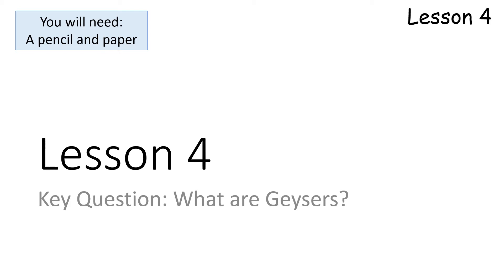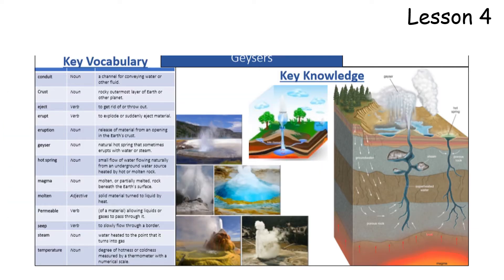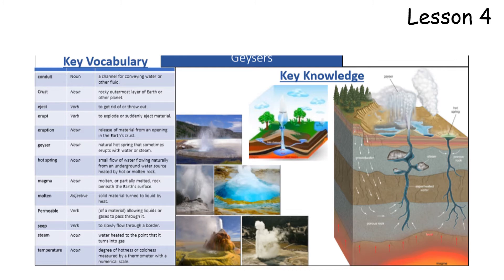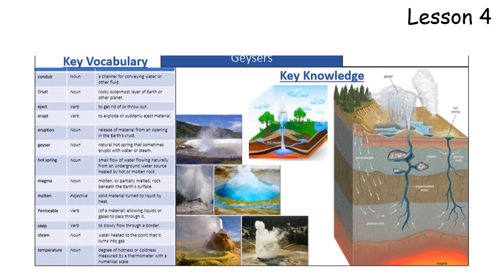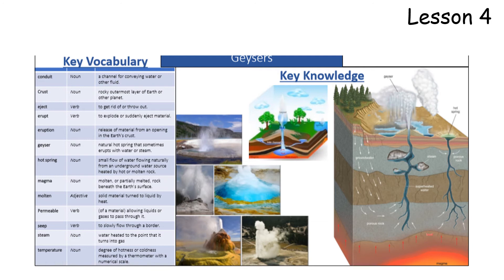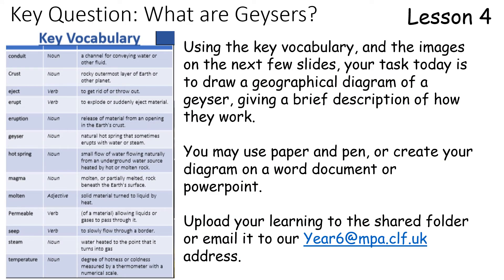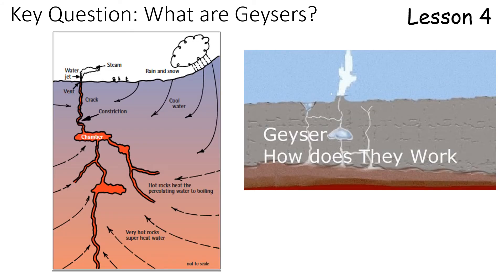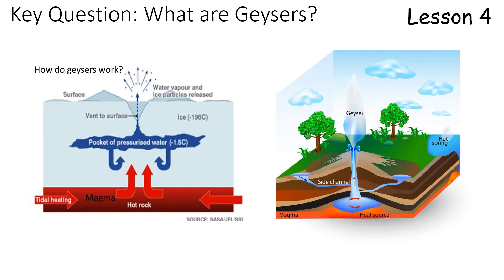Lesson 4 Geysers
Discover these fascinating natural phenomenon… Get ready to blow your minds and learn more about tour fascinating Earth.